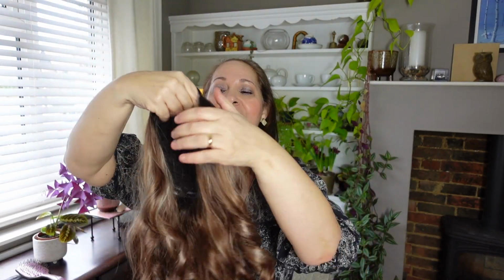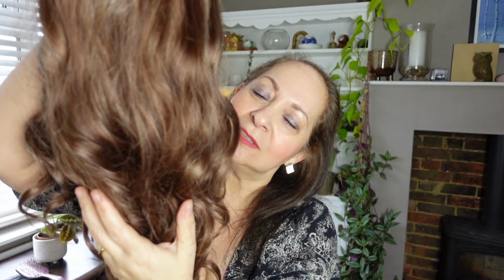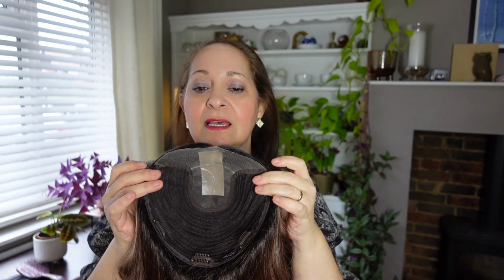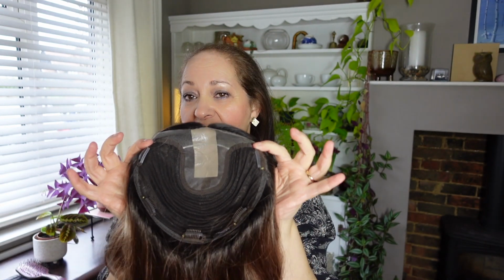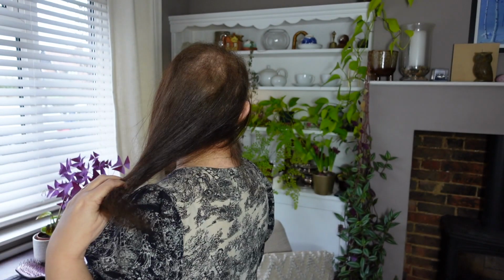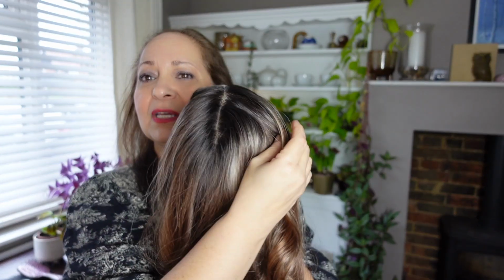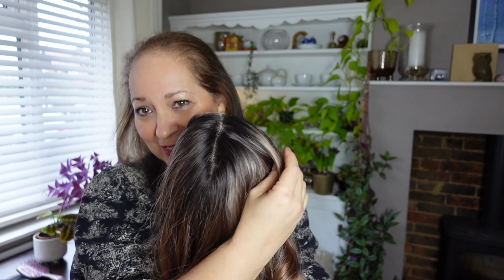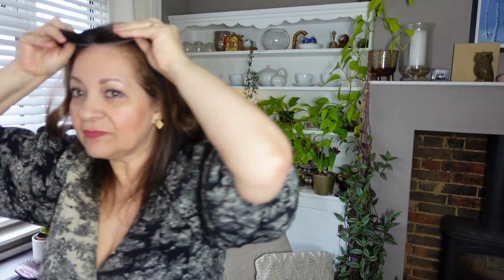Let's style this @uniwigsofficial Hope Topper | Chocolate Caramel 16" Wavy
Wearing this topper has proved to be so easy and looks beautiful.

Synthetic toppers are very useful, the colour does not fade in the sun and you never need to style it, it is not heat friendly. Just wash and hang it up to dry and it's perfect for the following day.

You can choose the length that suits your needs best. This topper comes in straight or Wavy and the colour choices are really versatile.

Color: 223R Mouse Brown
Length: 16"